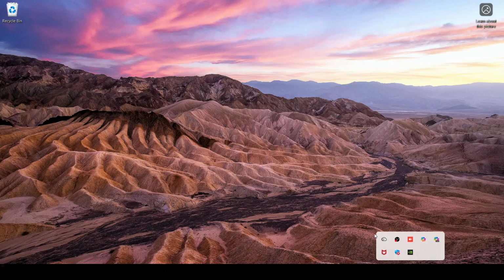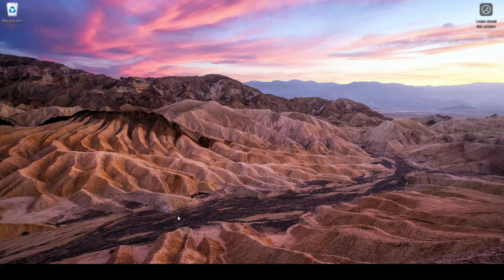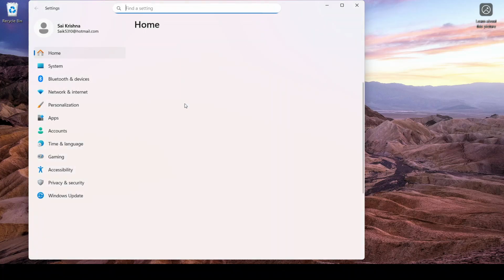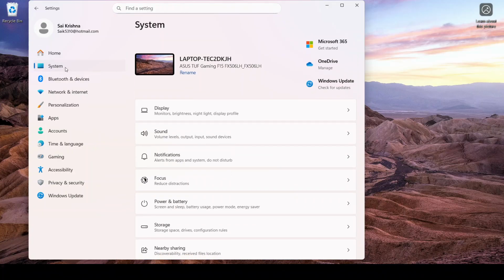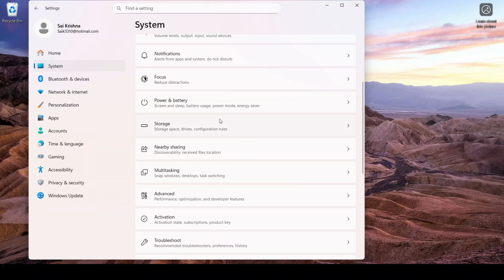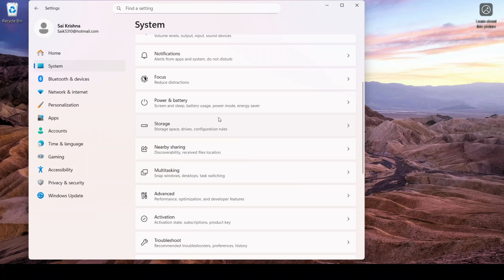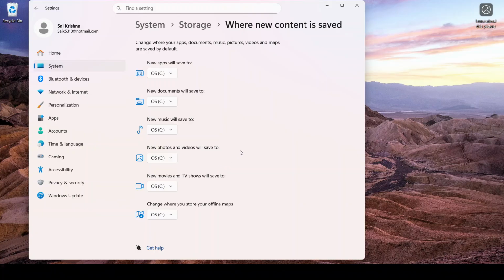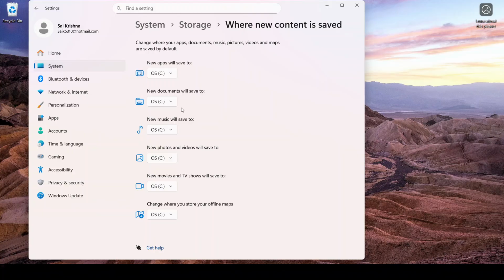How to Stop Windows 10 From Saving Files to Onedrive 2026 (Step By Step)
Learn How to Stop Windows 10 From Saving Files to Onedrive in this video.

In This Video, We'll Show You 👇
Stop Windows 10 From Saving To Onedrive
Disable Onedrive Windows 10
Prevent Onedrive File Saving
Windows 10 Onedrive Settings
Onedrive Not Saving Files
Onedrive Sync Issues Windows 10
How To Unlink Onedrive Windows 10
Remove Onedrive From Windows 10
Onedrive Disable
Windows 10 Onedrive Tutorial
Onedrive Tutorial
Stop Onedrive Sync
Onedrive
Windows 10 Tips And Tricks
Windows 10